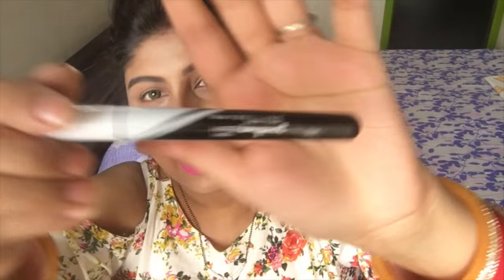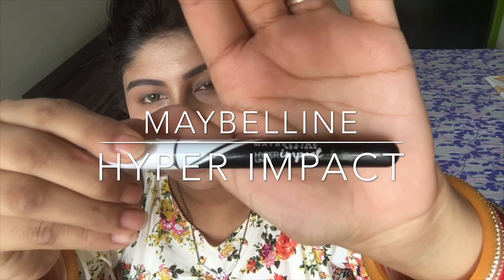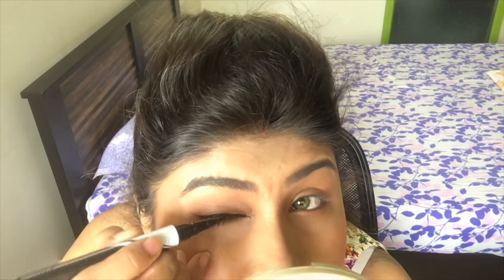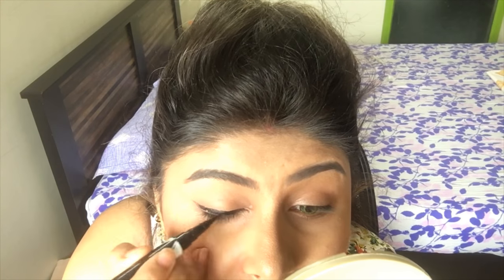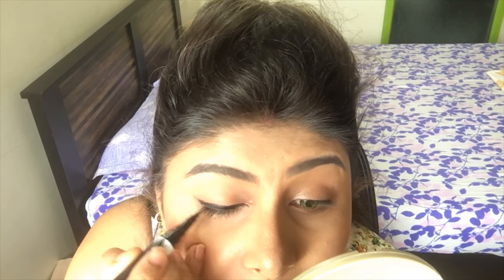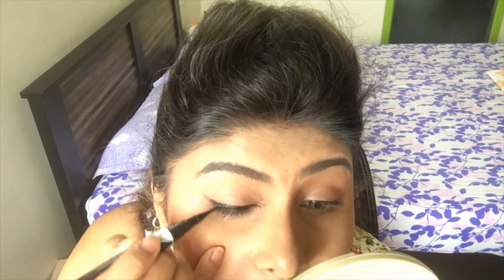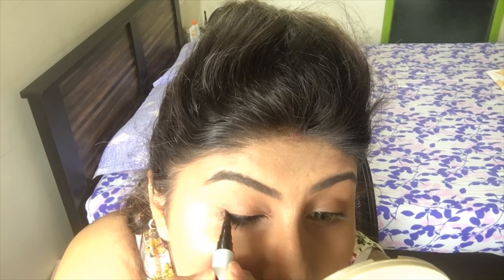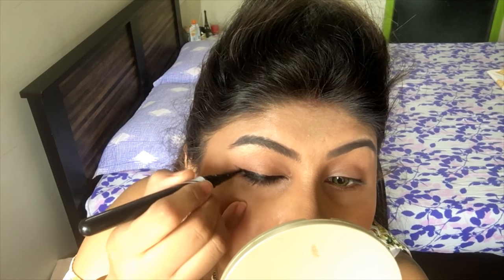QUICK, EASY WINGED EYELINER TUTORIAL ~DC OFFICIAL MAKEUP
LOVE DC